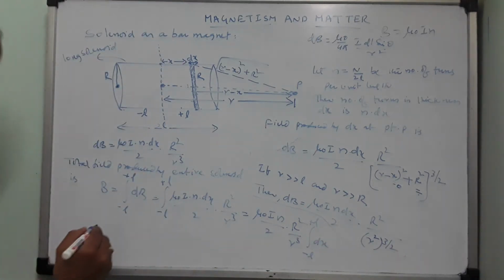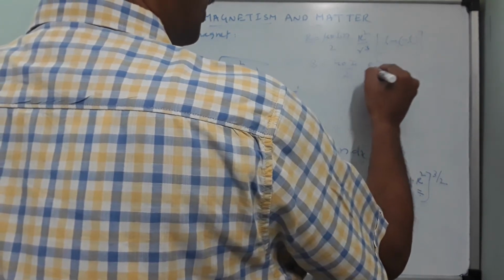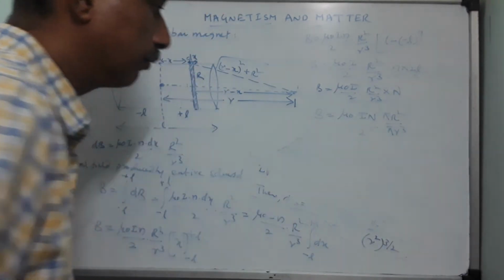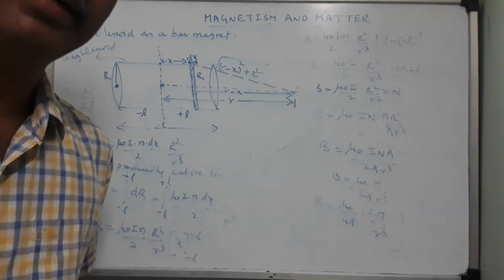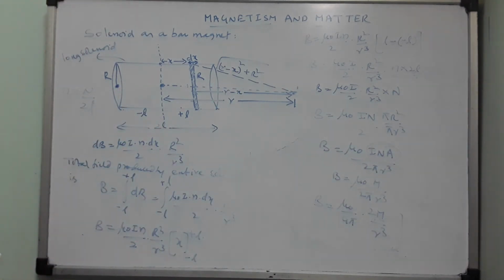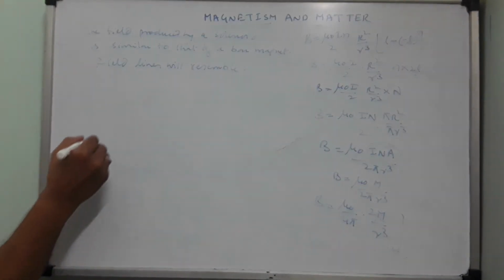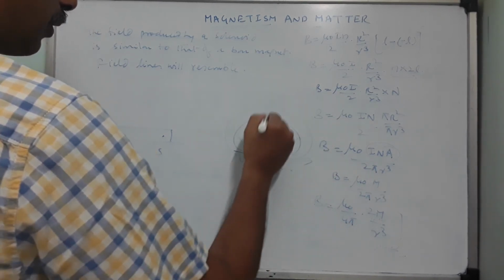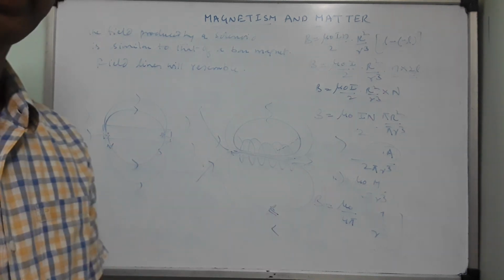Chapter 5- Magnetism and Matter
Remaining part of 1st video lesson of chapter 5